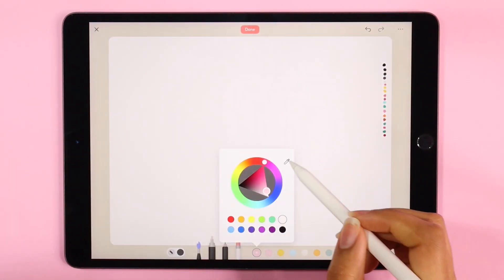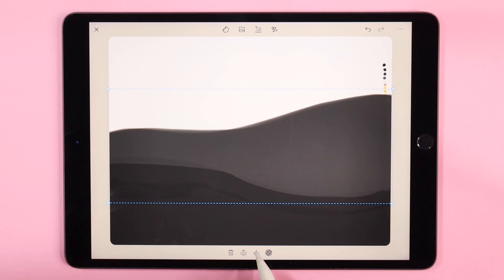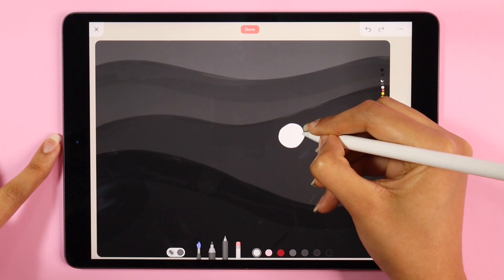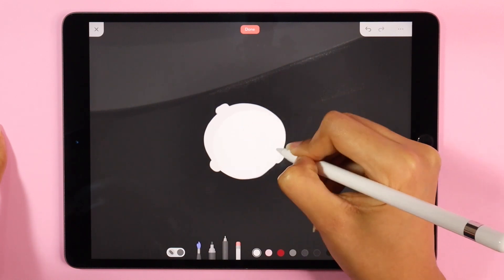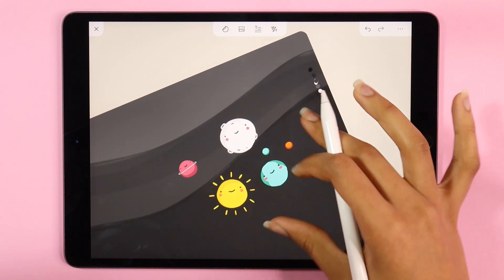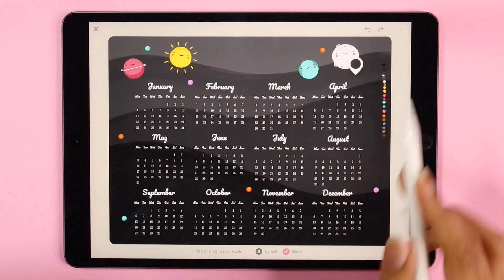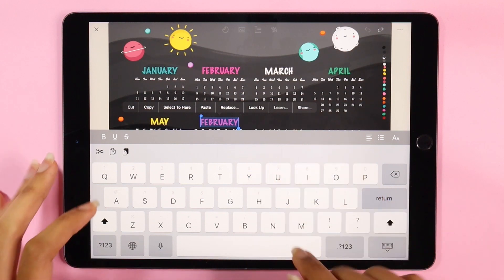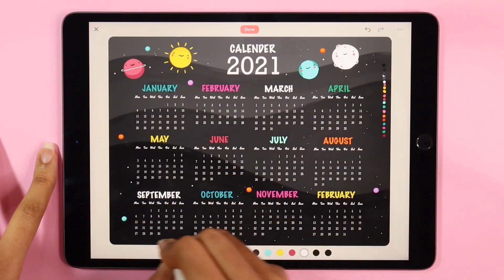Blackout Galactic Calendar | Digital Planning with Zinnia | Planning & Journaling Tips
Digital planning has nearly infinite ways to approach it! In this walkthrough tutorial we go through how to create a blackout galactic calendar. The dark contrast of this calendar will be easy on the eyes as you create beautifully designed planets.

Say hello to Maryam on Instagram!

Mindfulness has never been easier! Get into the healthy habit of recording your day, your goals, your priorities or special moments. Daily reminders keep you in the habit and on the road to a more mindful and organized self. And with support for popular journaling templates you can get right down to business with habit trackers, to-do lists, weekly logs and more.

Zinnia is the most creative way to document the things that matter most to you. Keep a diary. Create a collage. Schedule those important self-care moments and record meaningful day-to-day interactions with style and ease. Think creative journaling with a punch! Choose from dozens of professionally designed templates and get started with your visual diary now.

Express yourself like never before. Personalize your experience with quick and easy access to a vast library of washi tape, brushes, stickers and other decorative elements. Our collection includes inspiring designs from some of the most prolific and artistic journal makers around. Use your Apple Pencil for an even more organic journaling experience.

Make mistakes a thing of the past. Go ahead and explore different looks. Edit to your heart’s content, without the fear of a misstep. It’s your agenda. Copy. Paste. Undo. Redo. Erase. Group. And move. Adding new sections is a breeze.

Share your progress directly to Instagram, Pinterest, Facebook and other social networks. Or save your spread as a PDF, archive or share however you like. Ensure your journal is safe and sound with iCloud syncing.

With many updates planned for the near future, our initial release will include over 8 different tools for writing, painting, and editing (many from our award-winning app, Pigment), an unlimited color palette using our best-in-class color picker, and artist-curated collection of fonts that work with our robust text editing system.